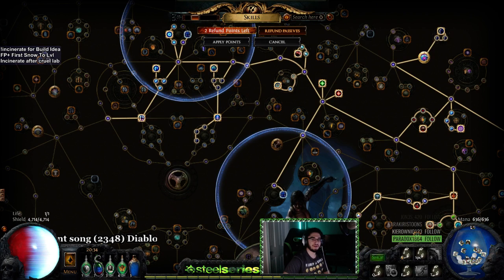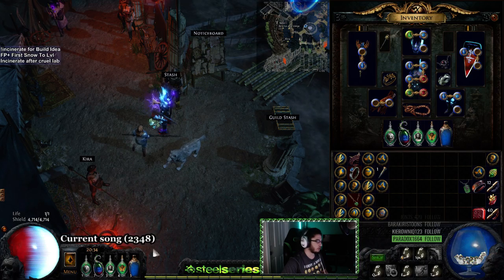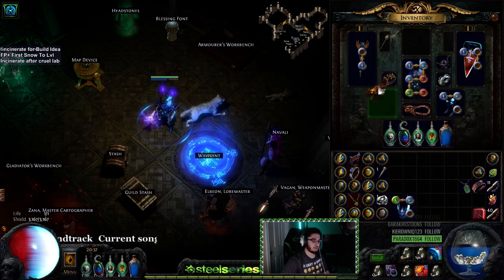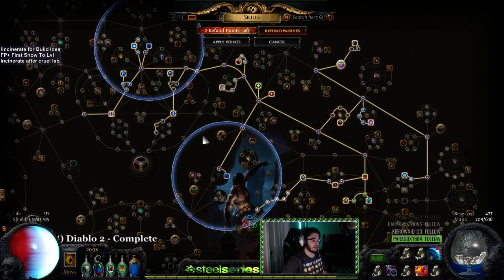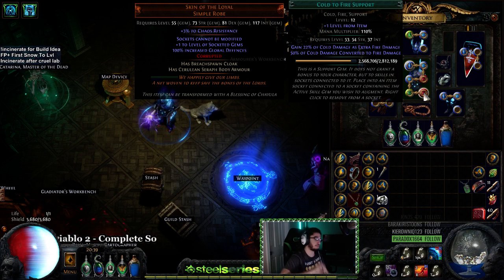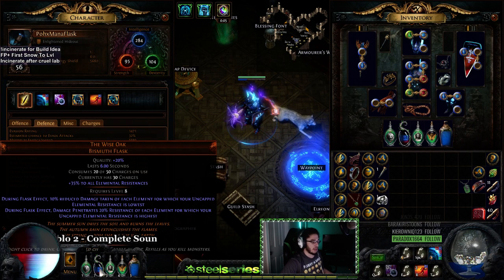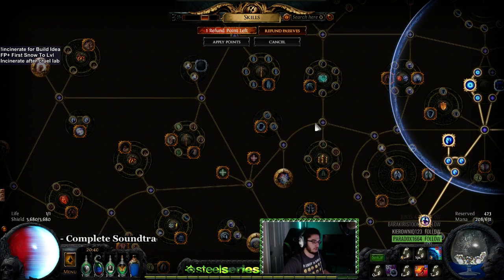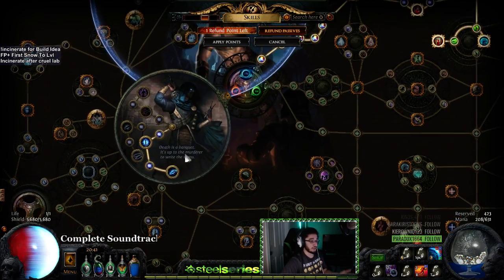Path of Exile Legacy HC | 2.6 Twink Gear + Freezing Pulse = Kreygasm